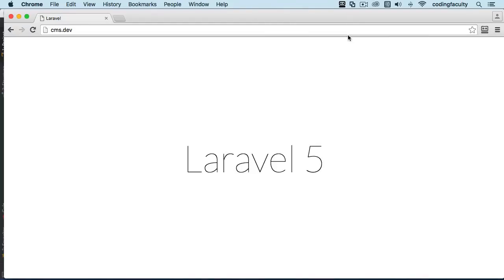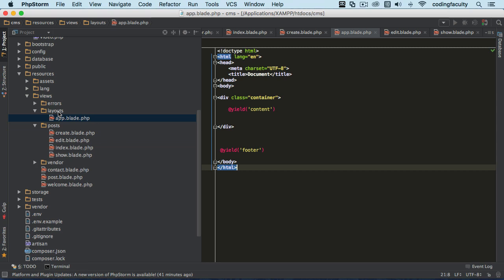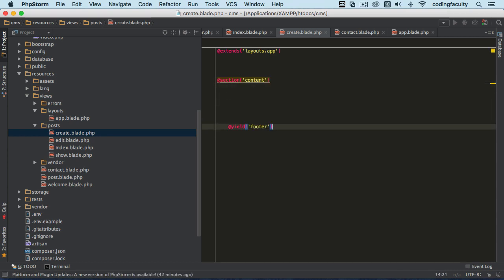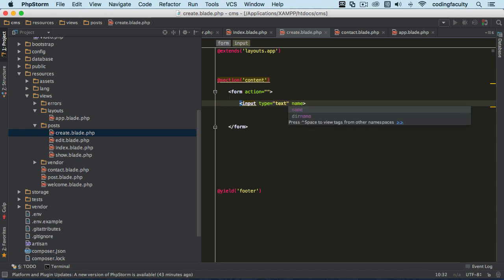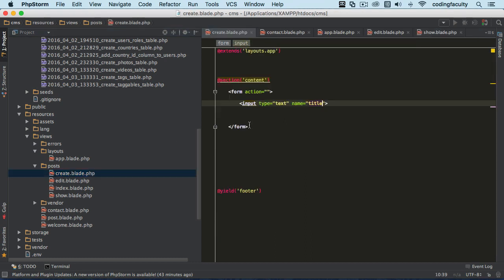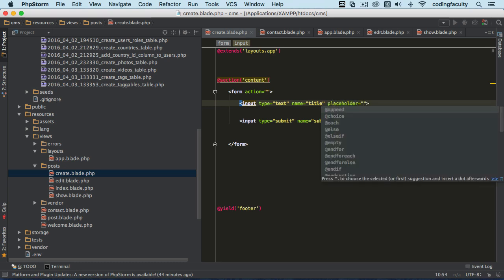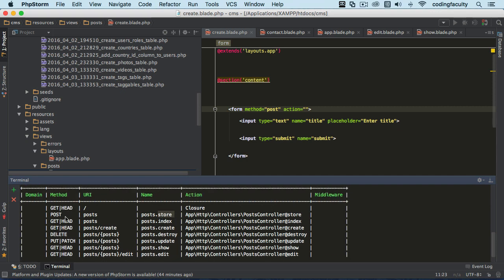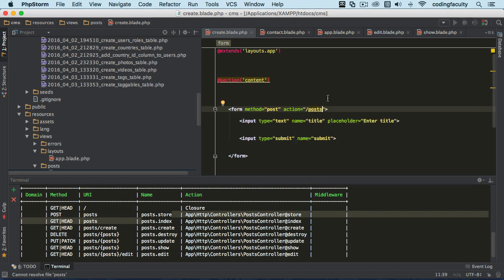4 4 Setting the markup for create